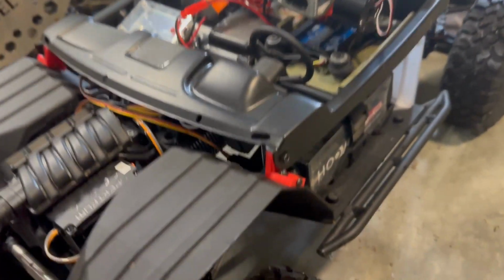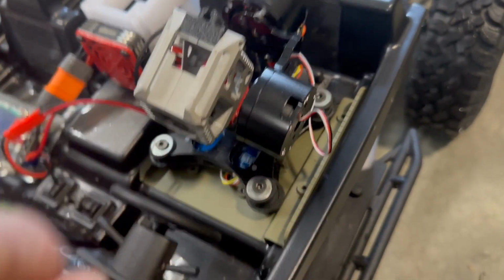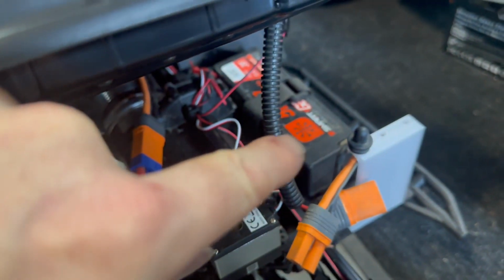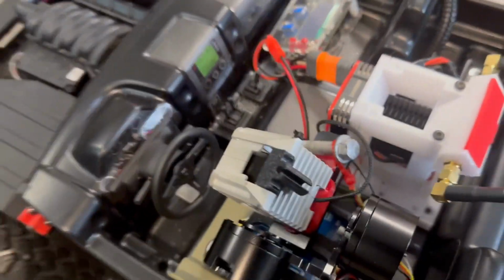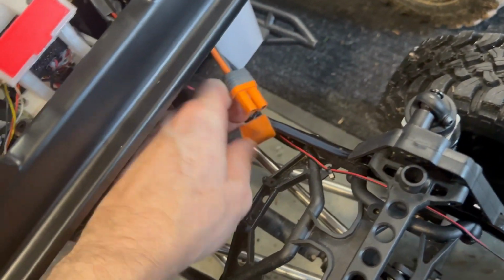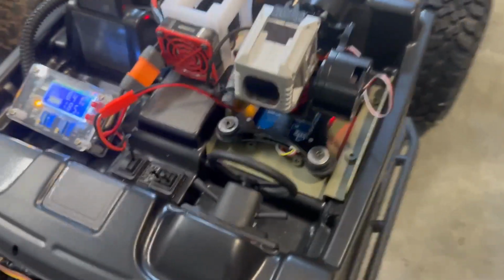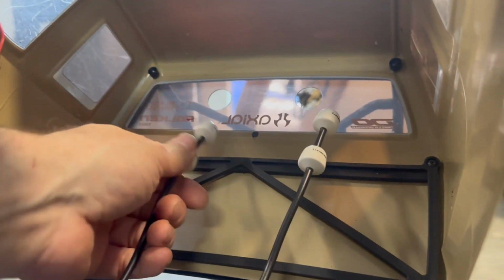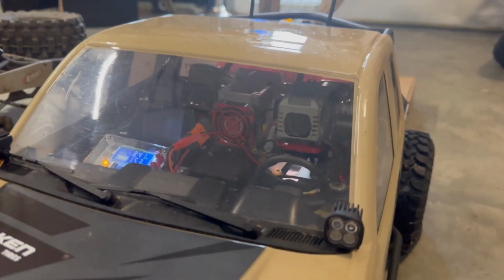FPV Axial SCX6 RC truck setup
A little walk through of how I installed an FPV camera setup in an Axial SCX6 Honcho. Equipment used: DJI 03 Air Unit, adjustable BEC to regulate power to 8.4 volts for the system. A 40mm Rocket fan keeping the system cooled since this isn't a drone flying around in the open air. There is a Seediuno Xiao Arduino board on its own 5v BEC sending the "arm"  command to the air unit (very important for range and power), 3S Lipo pack to power the system separate from the truck battery. I am using a garbage gimbal with an old 8 bit board I do not recommend it. I ordered a Storm32 board and gimbal which hasn't arrived yet. but it's the same size so using this as a place holder. I designed and 3d printed a few parts to make this happen.